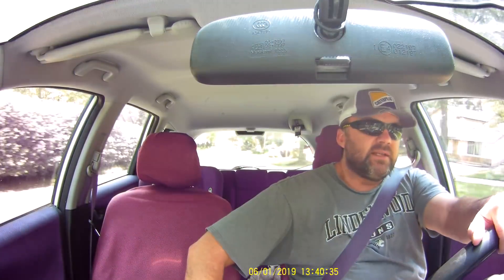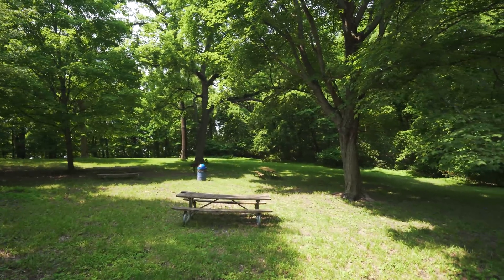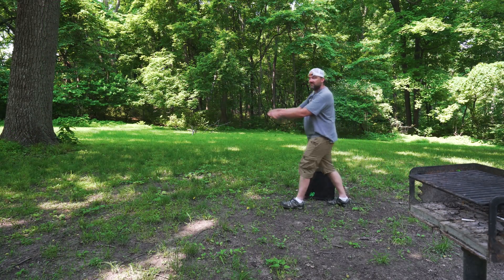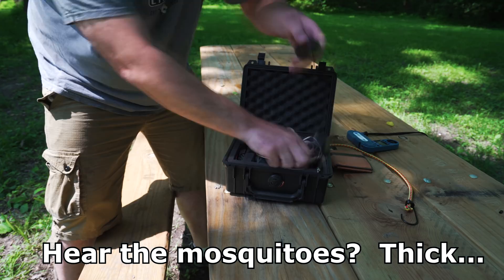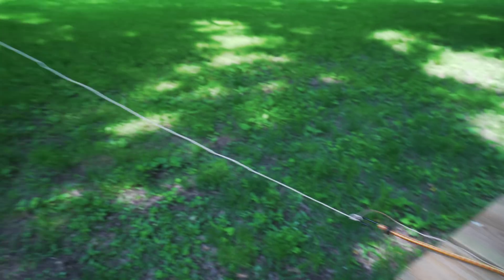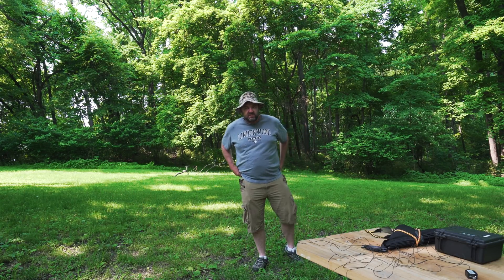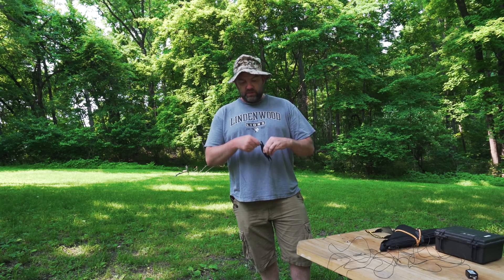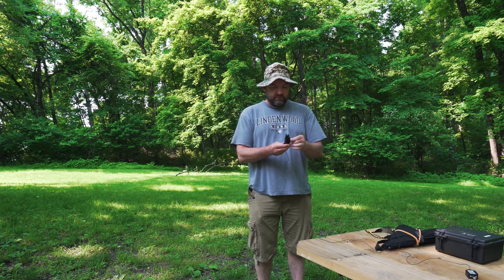QRP Mountain Topper Success! MTR-3B LCD + LNR Trail Friendly Antenna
Mtn Topper 3b QRP LNR Precision trail friendly
LNR Precision. The Mountain Topper does not have the European CE mark, thus European customers that this affects should not purchase if this is an issue for you. At this time, we will not be offering this as a modified kit as we did for the original Mtr3b.
The Mountain Topper Rigs are designed to be a very small, light weight, very battery efficient, multi-band CW rig suitable for field operation. The small size and low weight make this rig ideal for SOTA operators and backpackers.
● 3 band operation – 40/30/20
● Wide power supply operation – 6V to 12V
● Low operating current – 20 ma @ 6V, 15 ma @ 12V
● 5+ Watts out at 12V supply, 2.5-3W at 9V supply
● Easy to read 2 line LCD display with back lighting.
● Push button tuning and audio limiting eliminates protruding knobs.
● Iambic B mode keyer, 9 to 31 WPM range in 1 WPM steps.
● Three, 63 character message memories with beacon mode.
● Optional decoding and display of Morse being sent via paddle. Know you are sending good code.
● Built in 24 hour real time clock.
● Battery back up restores last used settings on power up.